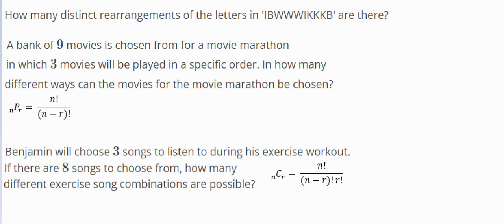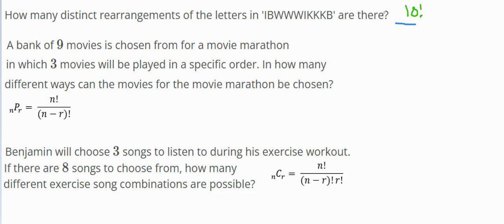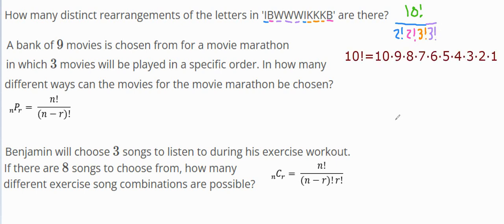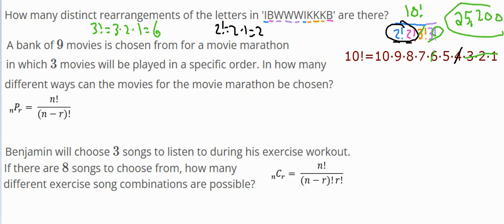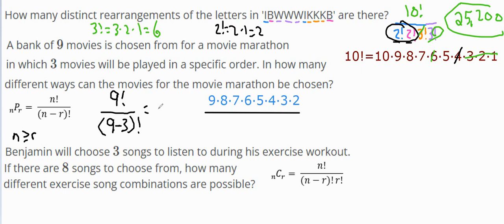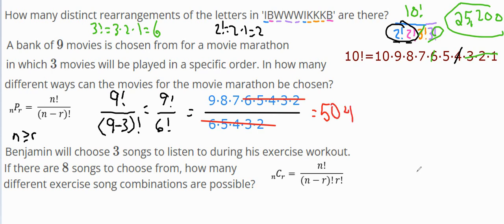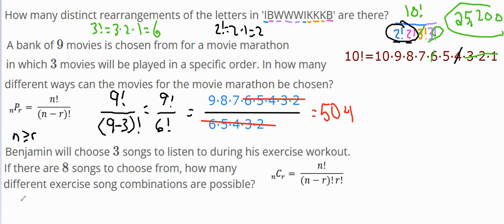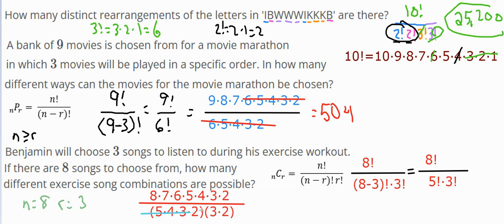Permutations and Combinations